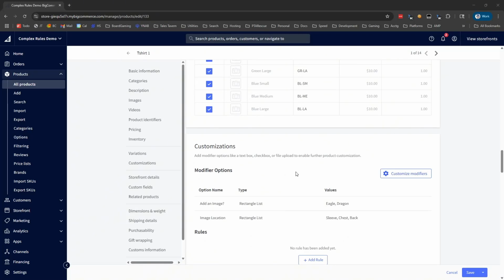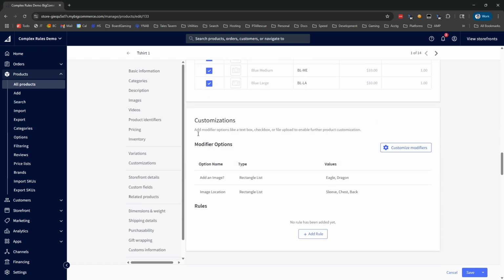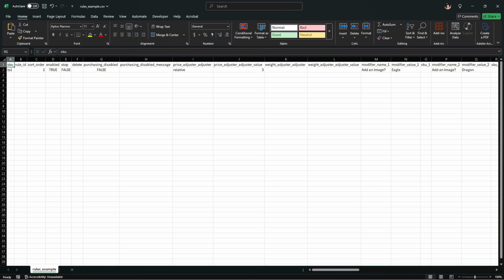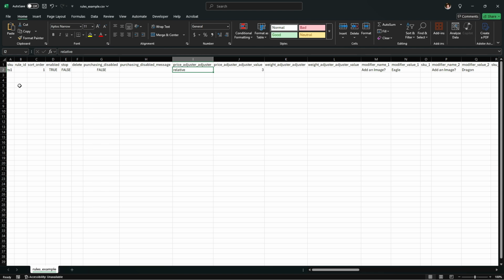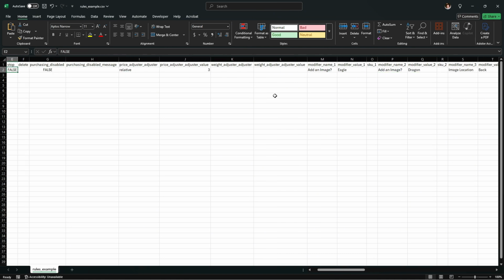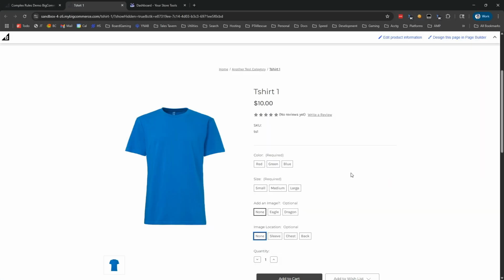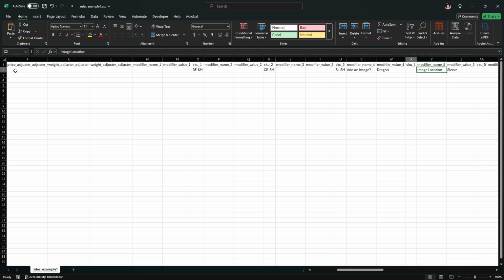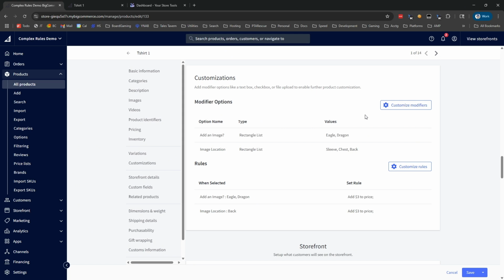Understanding & Managing Complex Rules in BigCommerce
BigCommerce offers a lot of flexibility when it comes to allowing, disallowing, or adding surcharges for options on products in your eCommerce store.  However, understanding how they work, and managing them within the store itself is not that simple.

By using the Complex Rules Manager as part of our Your Store Tools suite, you can easily create new rules, or manage existing ones, just by using a CSV file.

In this video, we'll walk you through what rules are and how they become "complex rules."  Then we'll show you how to use a spreadsheet to update rules using our tool.